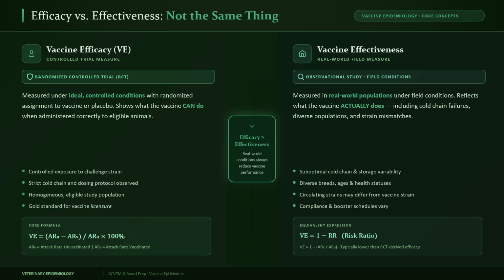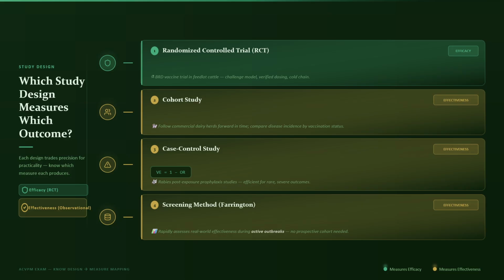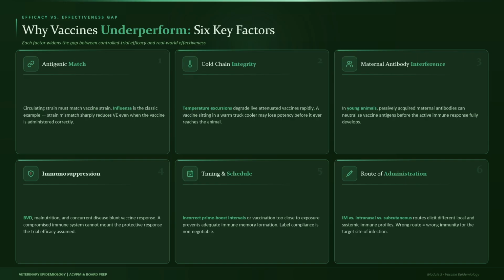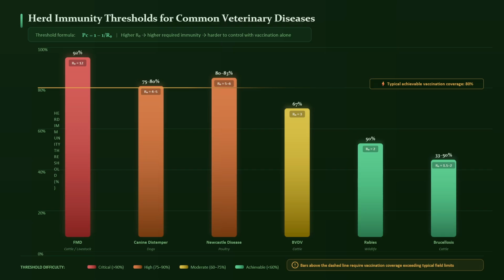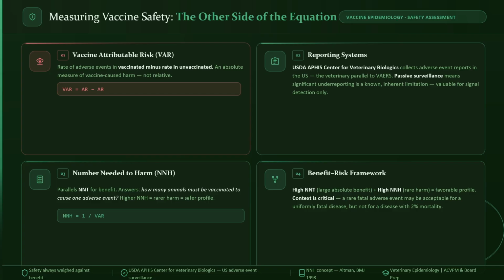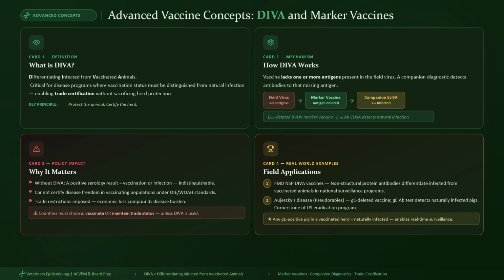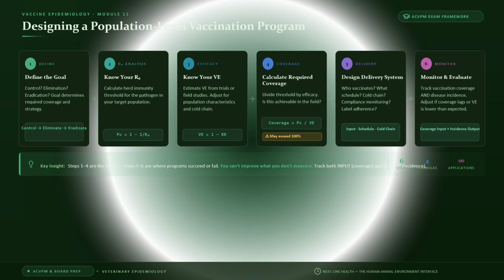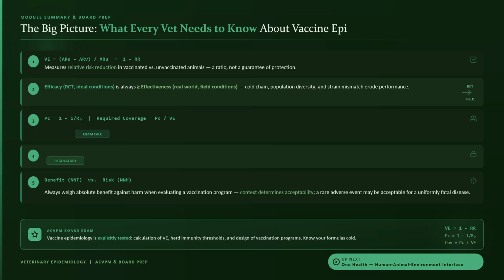Vaccine Epidemiology: Efficacy, Effectiveness & Herd Protection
What does it really mean when we say a vaccine "works"? In this module, we go beyond the individual patient and zoom out to the population level — where vaccine epidemiology actually lives.

You'll learn how to: ✅ Calculate vaccine efficacy (VE) and tell it apart from real-world effectiveness ✅ Map study designs to outcomes — RCT, cohort, case-control & the screening method ✅ Work the herd immunity threshold (Pc = 1 − 1/R₀) and required coverage ✅ Pin down the six factors that make vaccines underperform in the field ✅ Measure safety with VAR & Number Needed to Harm ✅ Understand DIVA marker vaccines, trade certification & program design

Whether you're prepping for the NAVLE or sitting your ACVPM boards, this is high-yield, frequently tested material — explained step by step with worked examples (BVDV, FMD, rabies & more).